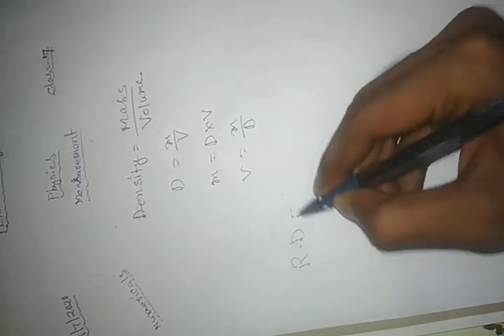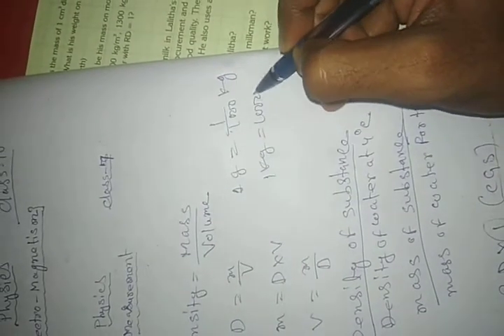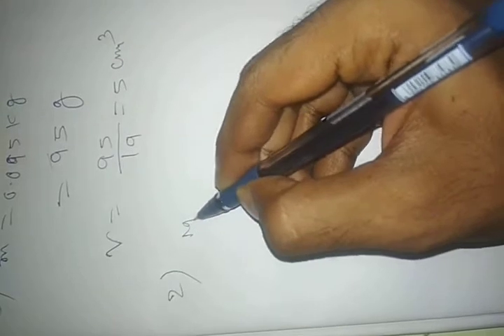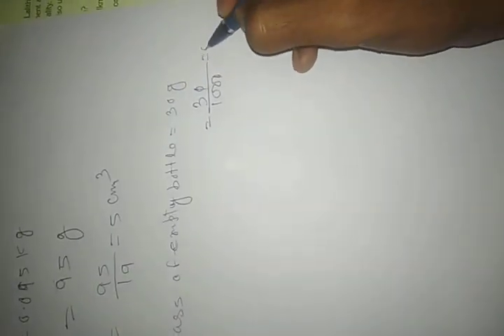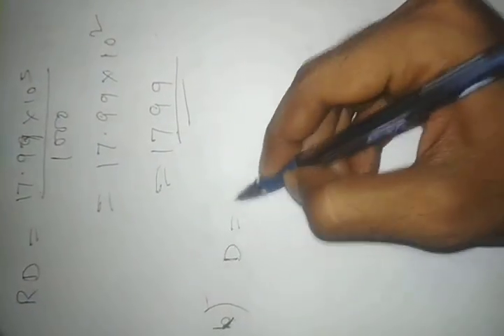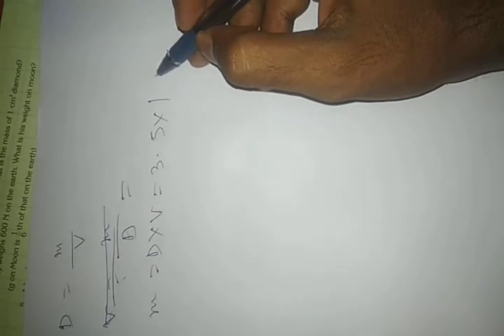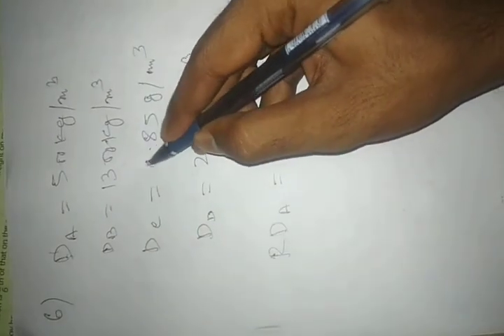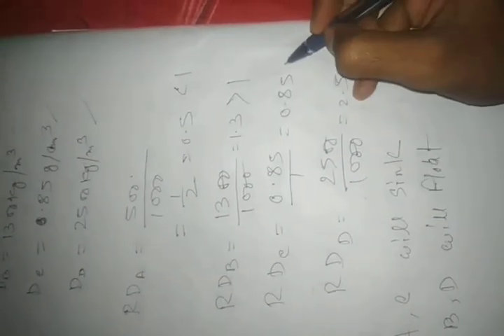class 7, physics